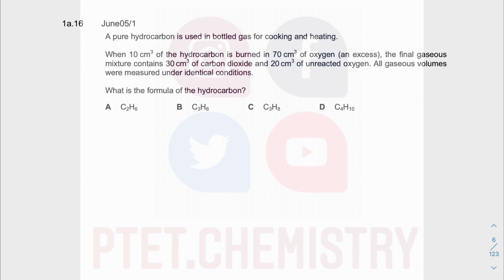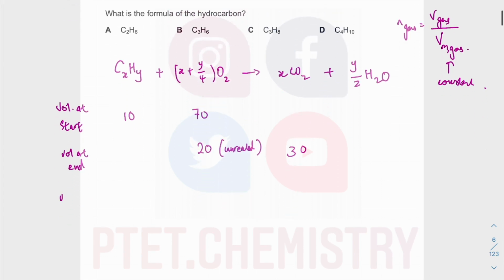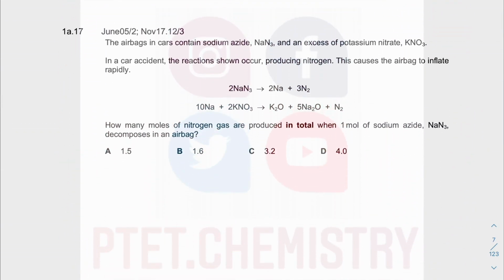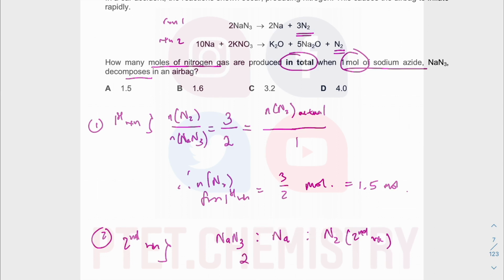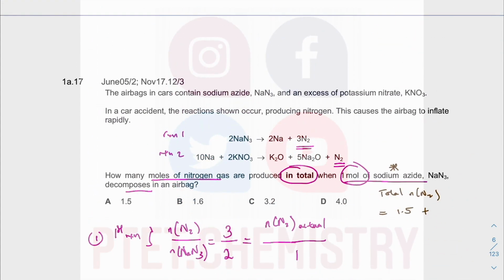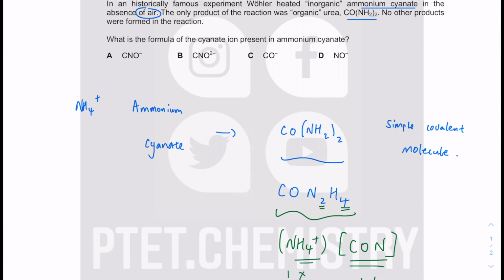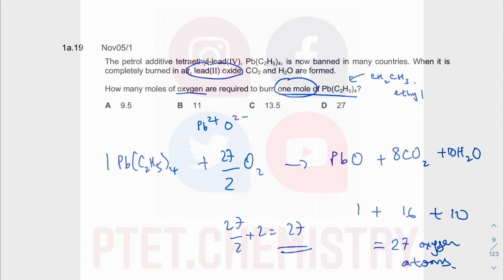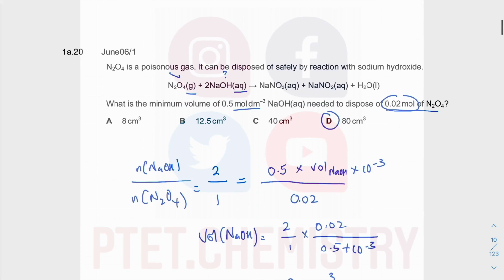A Level, IB, HSC, AP chemistry - MCQ tutorials - Moles - 1a.16 - 1a.20